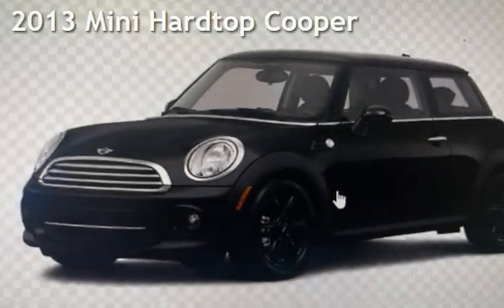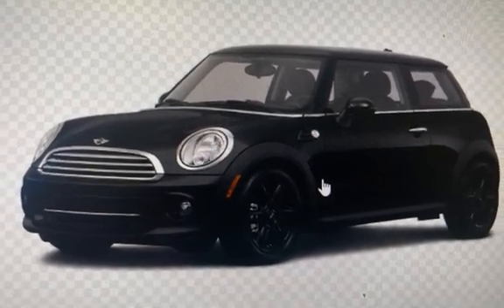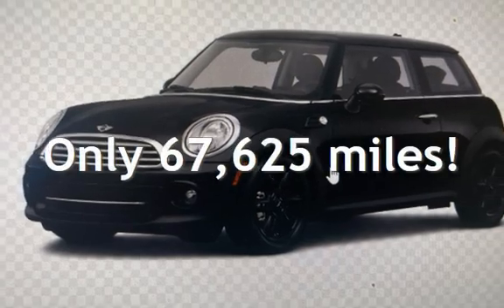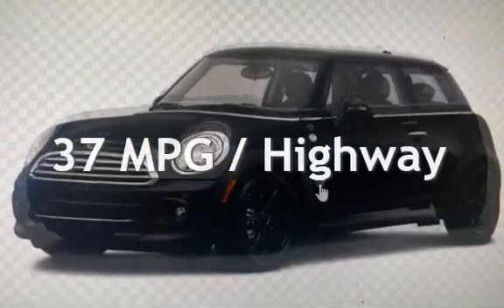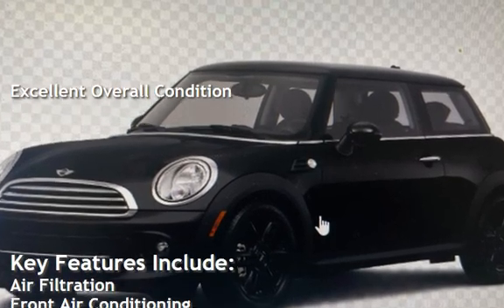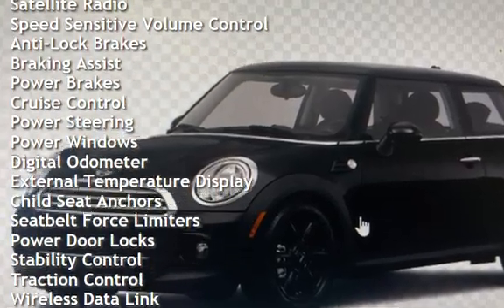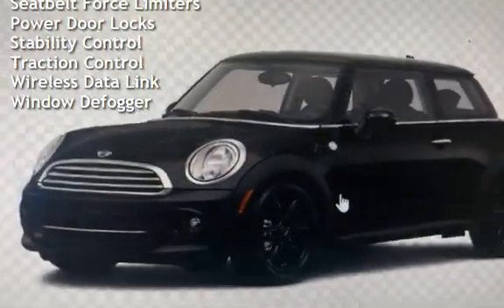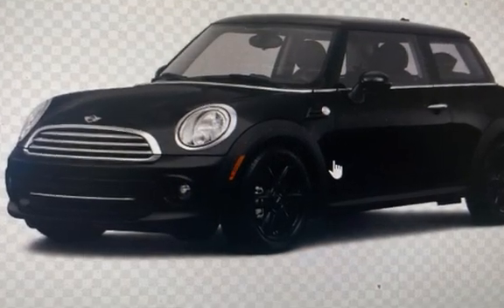2013 Mini Hardtop Cooper for sale in PHOENIX, AZ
2 OWNER CLEAN CARFAX CERTIFIED! Finished in Midnight Black with matching roof and factory alloy wheels, this Cooper has a classic look. Carbon black cloth seats are clean and free of any rips or damage. Equipped with a 1.6L engine and 6 speed manual transmission this Mini is fun to drive and great on fuel economy! A FREE CARFAX HISTORY REPORT SHOWS 2 CAREFUL OWNERS AND NO ACCIDENTS! With only 67000 miles since new this Mini has many smiles to offer! Stop by and take a fun test drive today! We are a family-owned used car dealer with over 40 years of automotive experience. We are celebrating 15 years of business in the Phoenix area. We are the highest rated used car store in the Valley!!  Buy with confidence we are 4.9 out of 5.0 average on our customer reviews! From the minute we purchase the cars, to the time you pick up your new car for delivery, we always go the extra mile for our customers. We disclose all we know about our cars with all of our customers.  All sales include a 5-year FREE maintenance plan AND CARFAX report.!